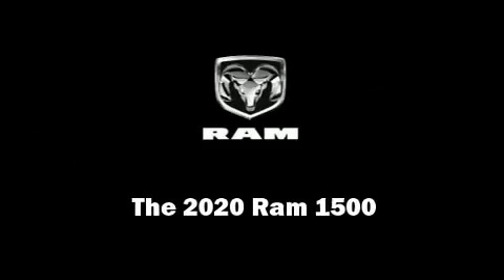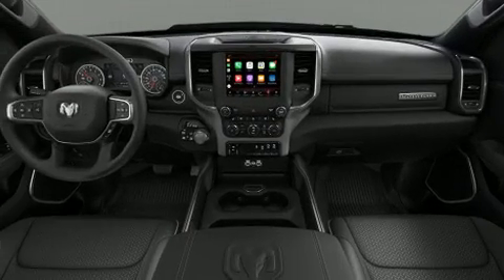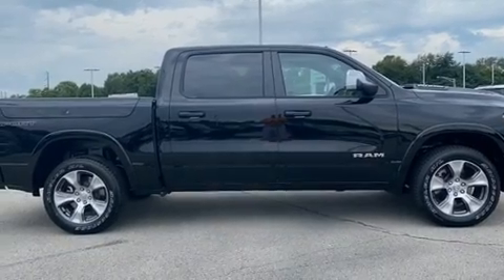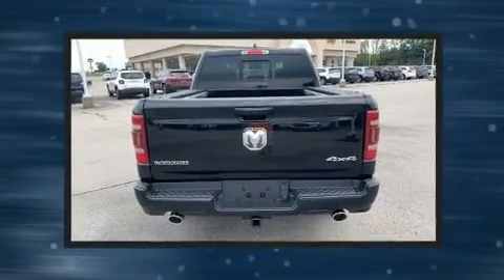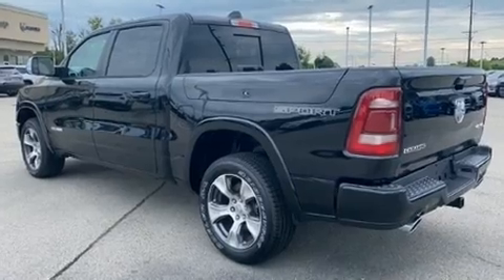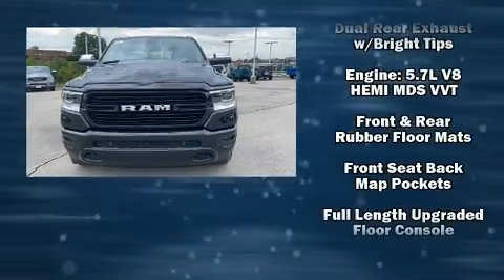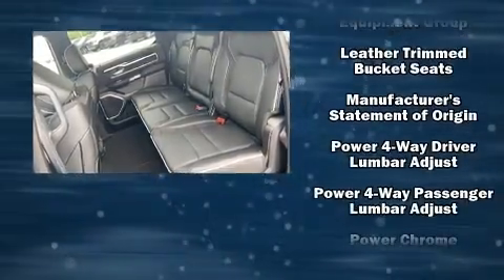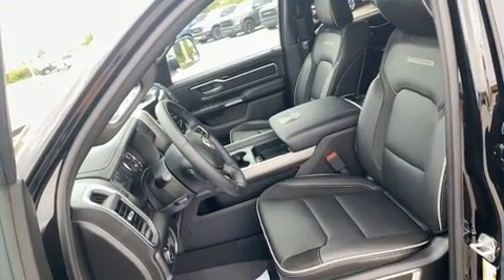2020 Ram 1500 LARAMIE CREW CAB 4X4 5'7 BOX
1815 Irvine Rd.

Discerning drivers will appreciate the 2020 Ram 1500 This 4 door, 5 passenger truck offers the latest in technological innovation and style. A wealth of standard features means that you no longer have to sacrifice. Such as remote keyless entry, a tachometer, power front seats, an automatic dimming rear-view mirror, heated and ventilated seats, power windows, an overhead console, and voice activated navigation. Features such as automatic climate control and leather upholstery prove that economical transportation does not need to be sparsely equipped. Power adjustable pedals allow the driver to optimize his or her driving position, enhancing visibility, comfort and safety. Safety equipment has been integrated throughout, including: dual front impact airbags, head curtain airbags, traction control, brake assist, a panic alarm, an emergency communication system, and 4 wheel disc brakes with ABS. With electronic stability control supplementing mechanical systems, you'll maintain precise command of the roadway. We pride ourselves on providing excellent customer service. Stop by our dealership or give us a call for more information.